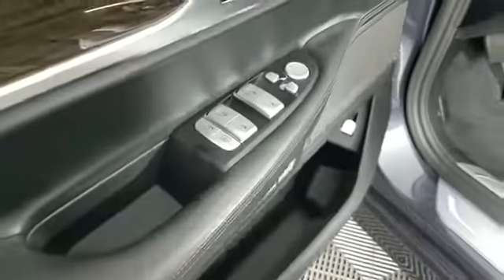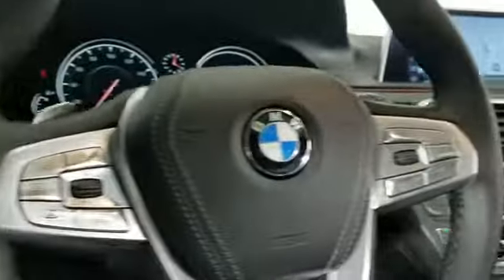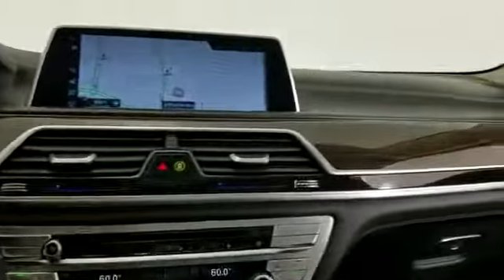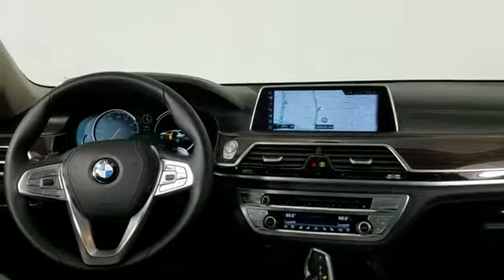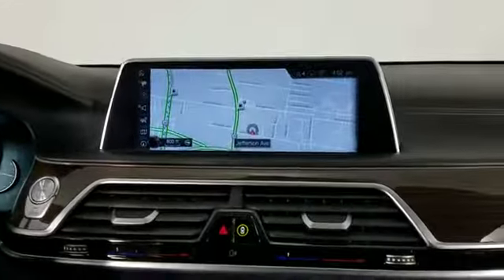Used 2016 BMW 7 Series 750i xDrive WBA7F2C5XGG415888 Huntington, Dix Hills, Commack, Melville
2016 BMW 7 Series 750i xDrive WBA7F2C5XGG415888 Video

To schedule a test drive in this 2016 BMW 7 Series 750i xDrive, call us at or stop by our showroom located at 599 Middle Country Rd, St James, NY 11780

This 2016 BMW 7 Series 750i xDrive WBA7F2C5XGG415888 is full of phenomenal features such as: